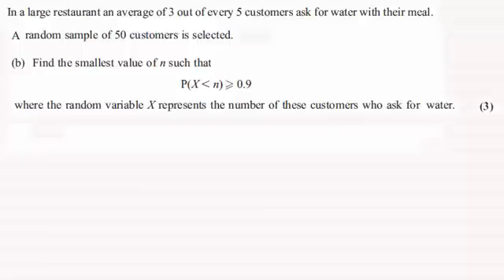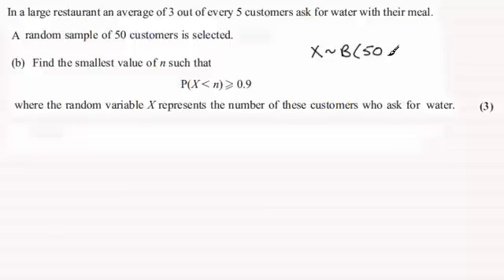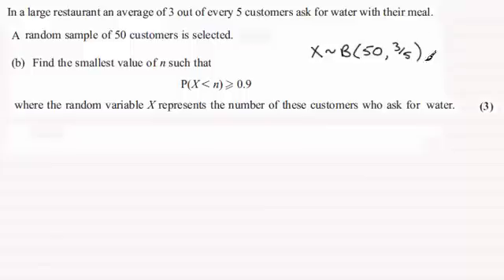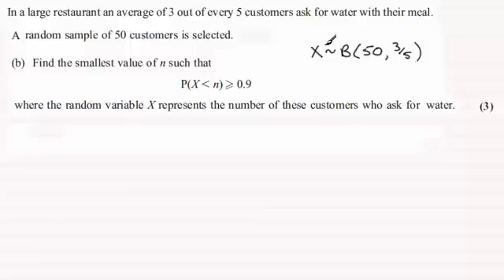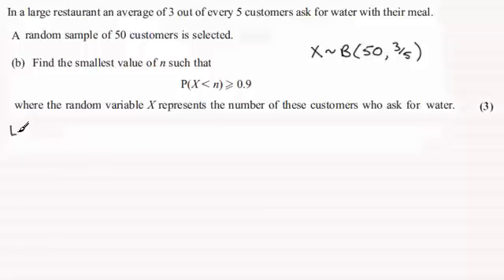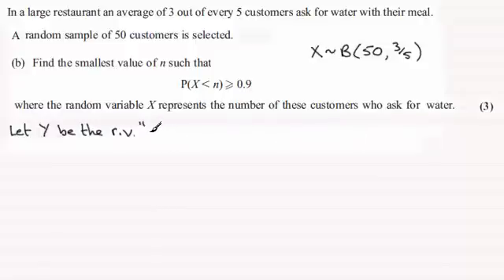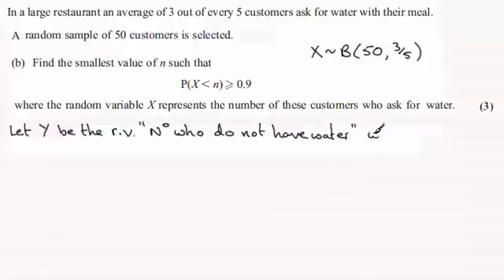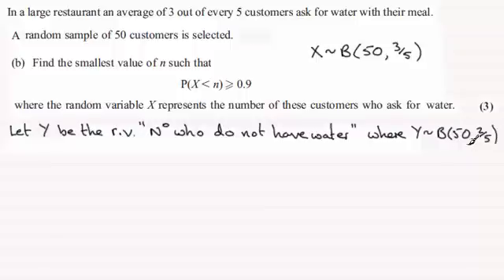Good question on Binomial Cumulative Probability tables : ExamSolutions Maths Revision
for the index, playlists and more maths videos on using Binomial Cumulative tables and other maths and statistics topics.